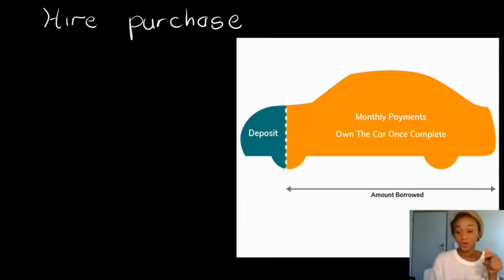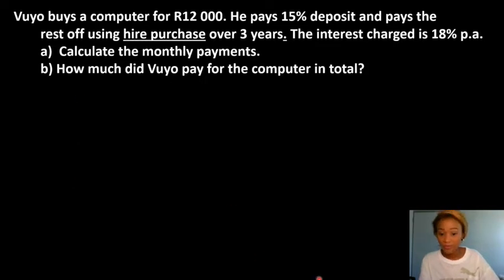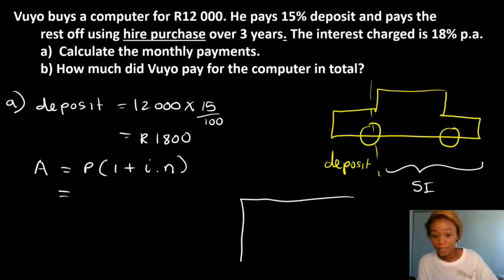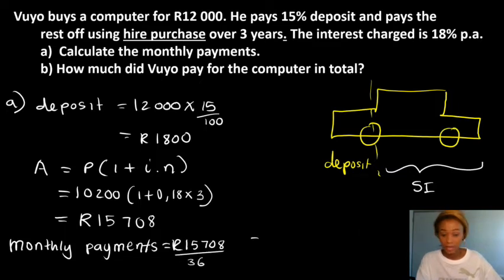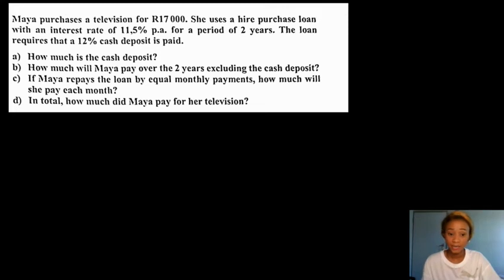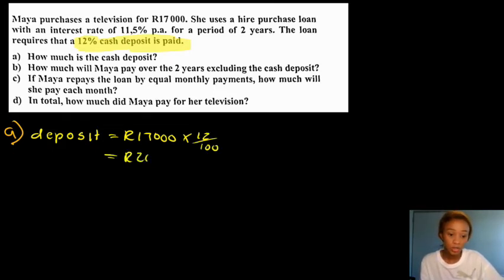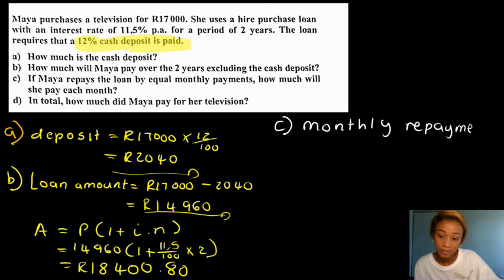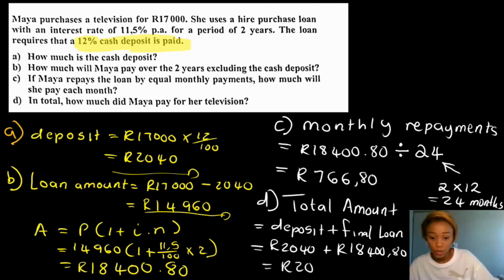Hire purchase | Grade 9 mathematics | Mathematical literacy relevant Questions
Hi Viewers

In this video I show you questions you can expect in a Test or Exam.

I would be glad to hear your comments, suggestions and questions.